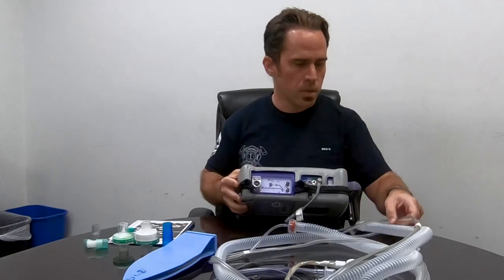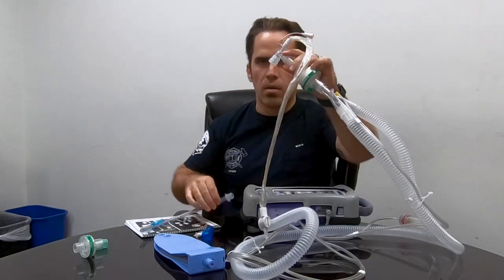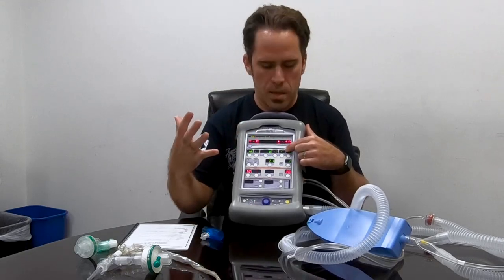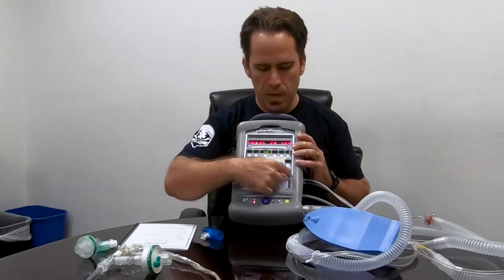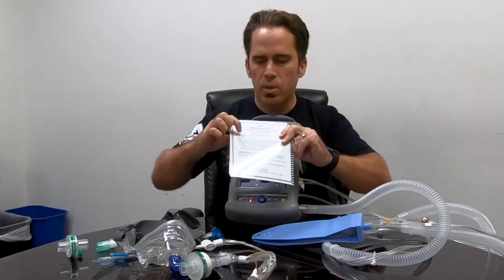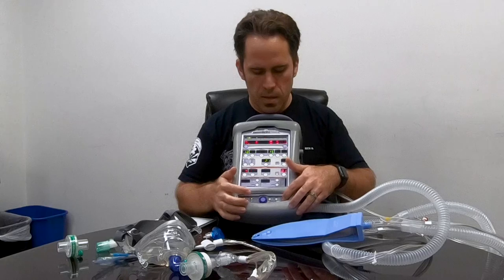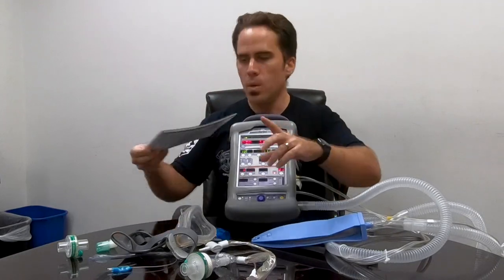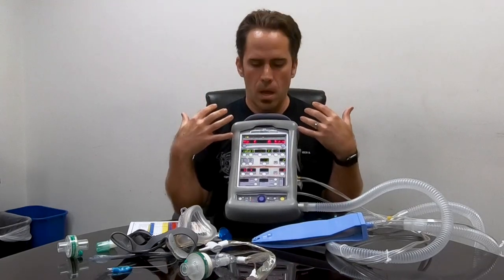Ventilator Training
Mesa Fire and Medical Department. April 2020.